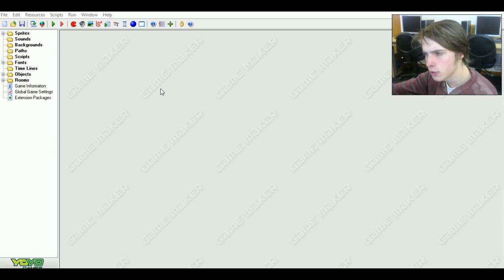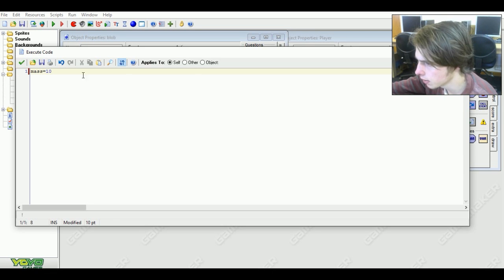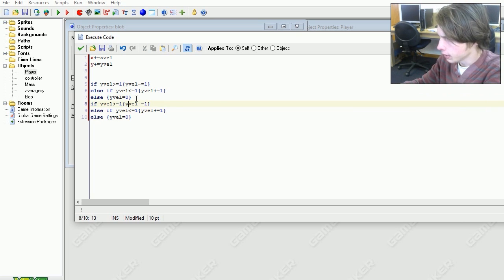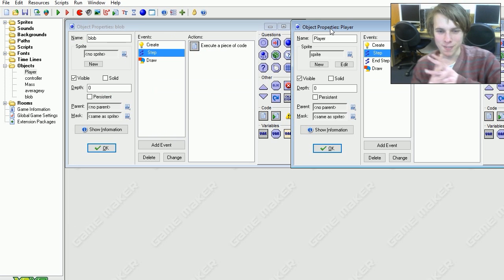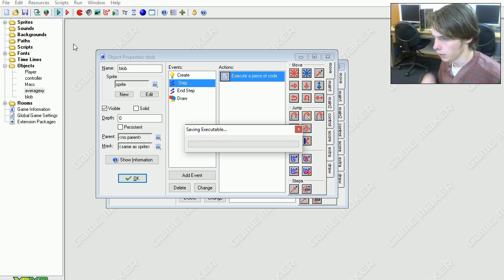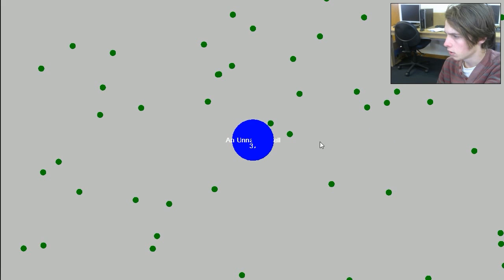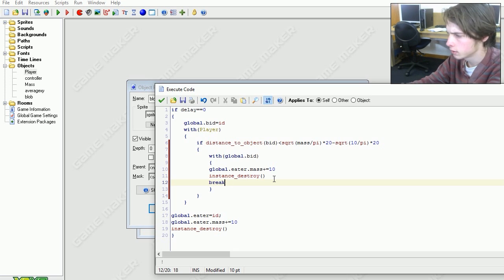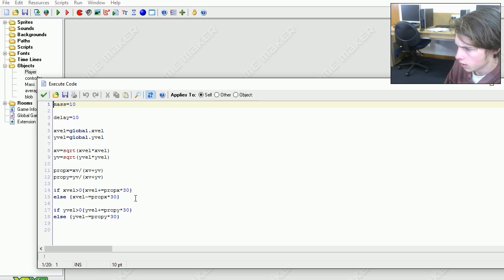Recreating Agar.io in Game Maker Tutorial Part 5 - Shooting Mass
A tutorial in game maker on how to recreate Agar.io in Game Maker